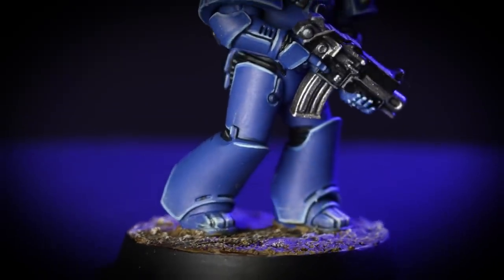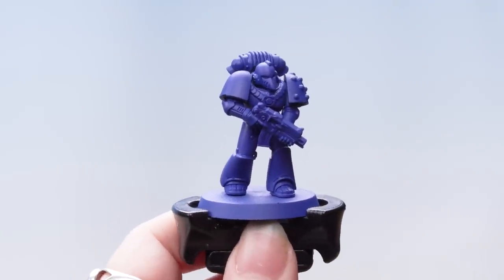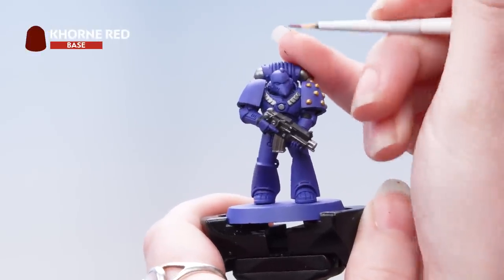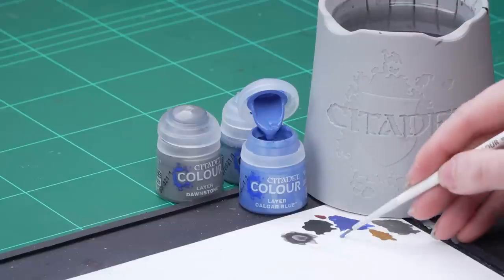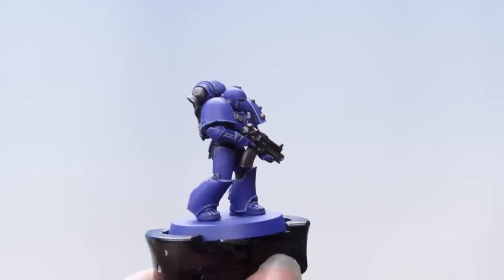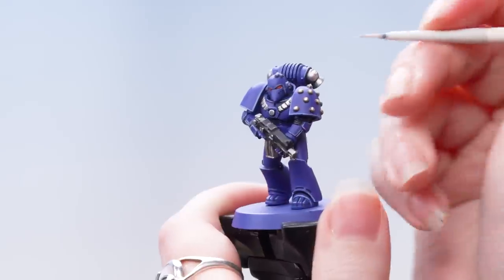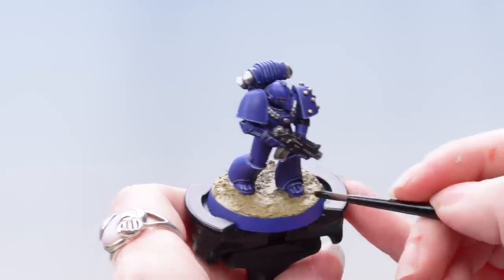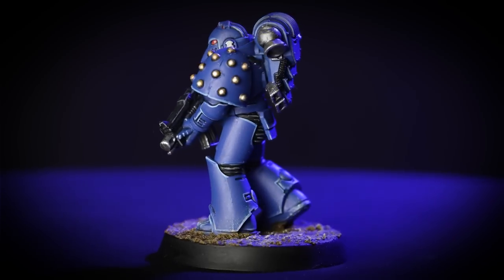How to paint: Horus Heresy Ultramarines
Put theory into practice – get your Ultramarines Legion looking great with this Horus Heresy painting guide.